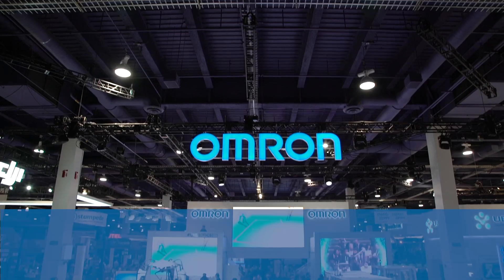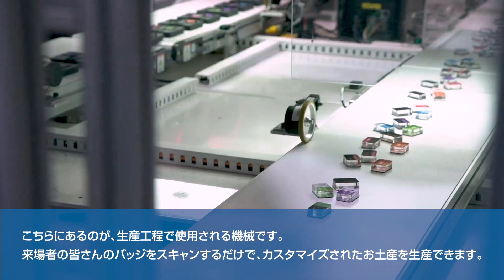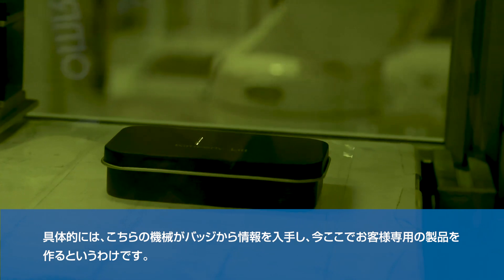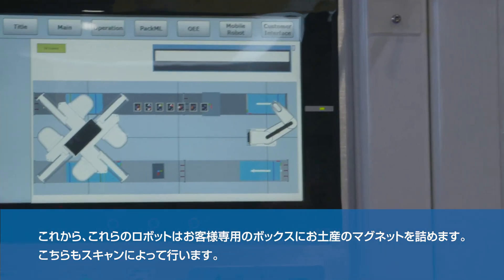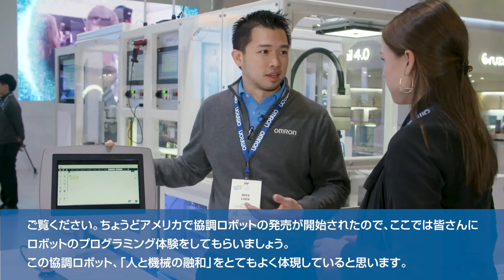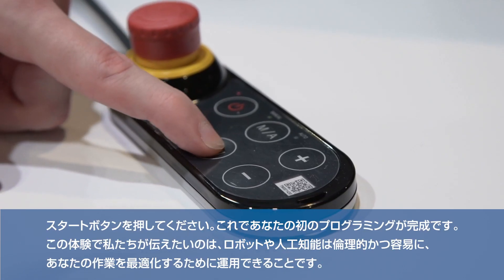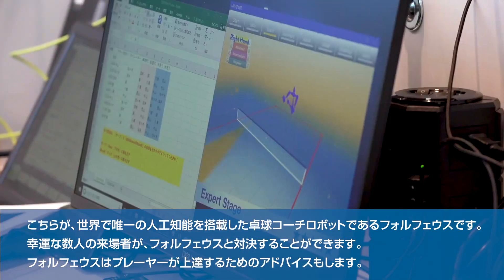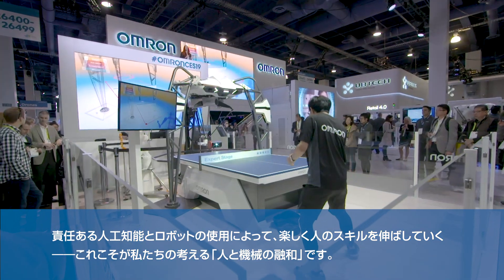CES2019 - Booth Tour with Mike Chen（日本語字幕）